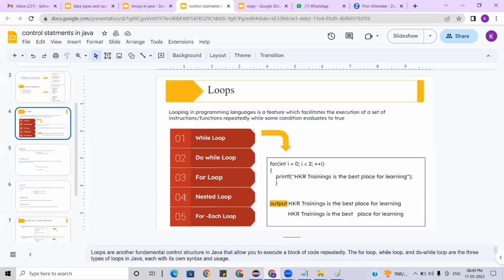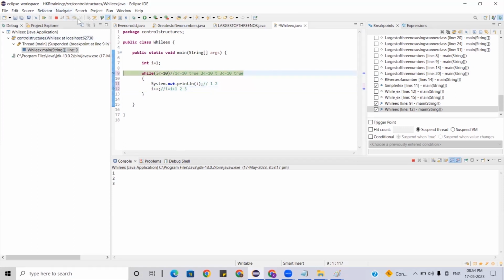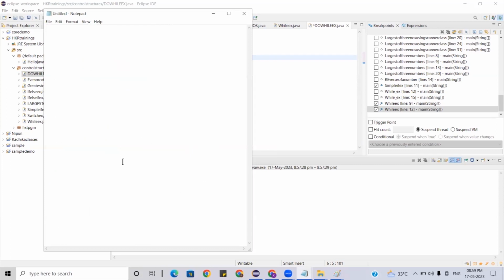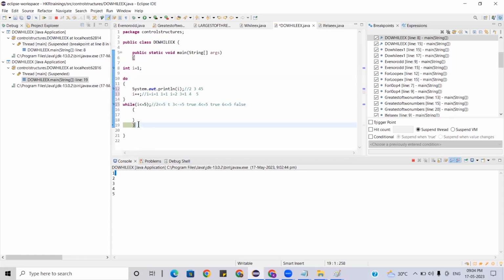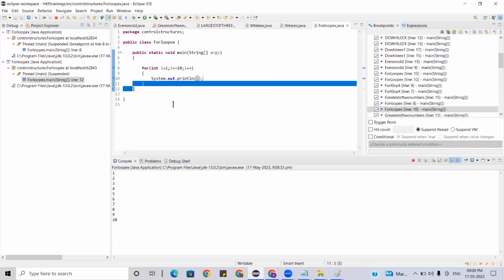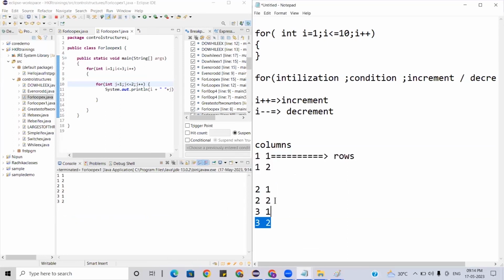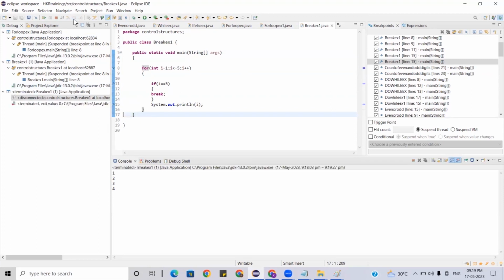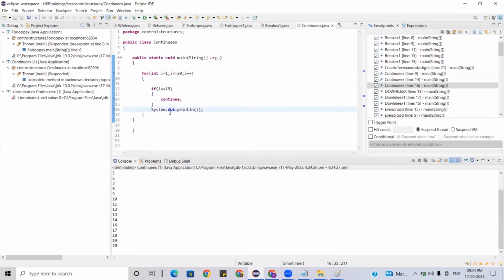Looping Statements In Java | While Loop | Do While Loop | Java Tutorial - HKR Trainings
Unlock the power of looping statements in Java with this engaging video tutorial! 🚀 Learn how to use for, while, and do-while loops effectively to execute repetitive tasks. Explore practical examples and gain a deeper understanding of controlling flow in your programs. Enhance your coding efficiency – start learning today! 📽️

🗝️ Key Features

👉  Flexible Timings.
👉  Customize Course.
👉  24/7 Support.
👉  Achieve Certification.